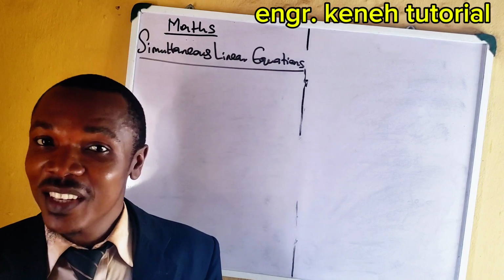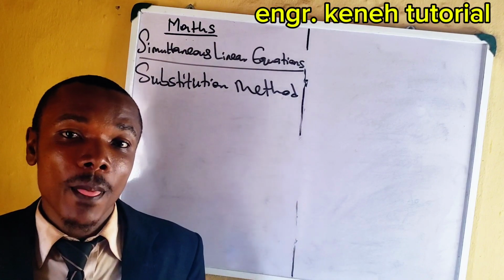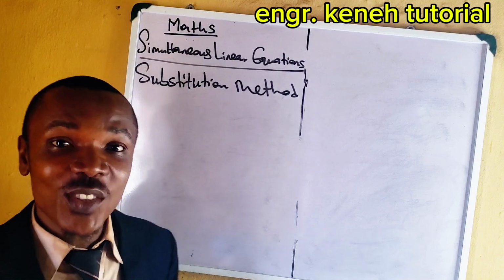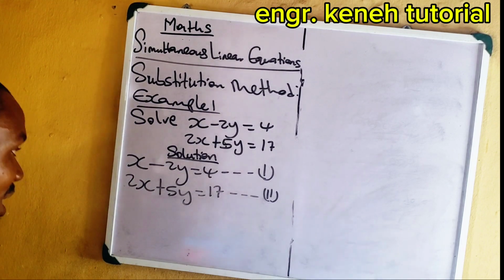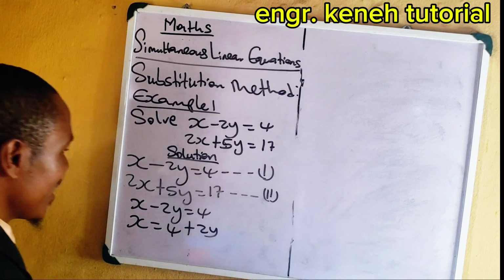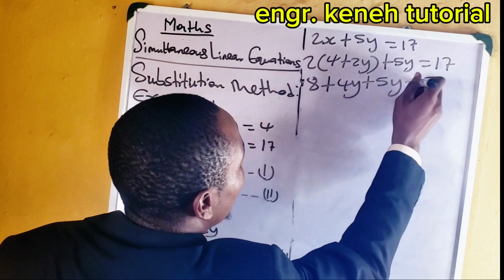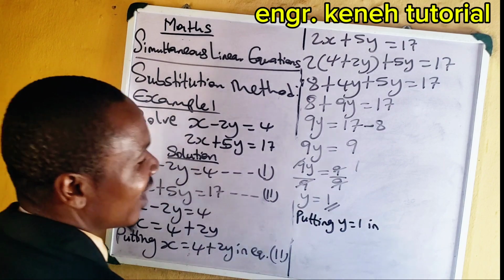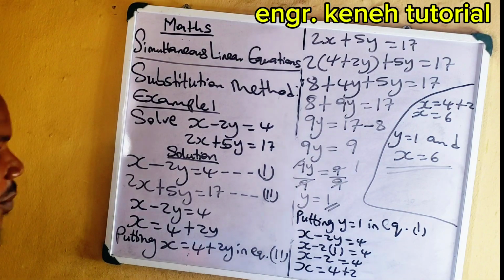HOW TO USE THE SUBSTITUTION METHOD TO SOLVE THE SIMULTANEOUS EQUATIONS (MATHS) 1